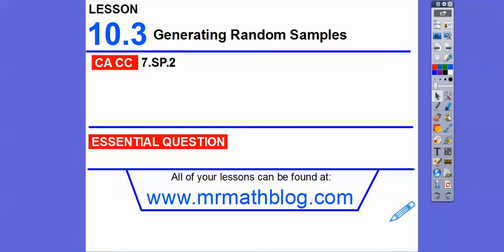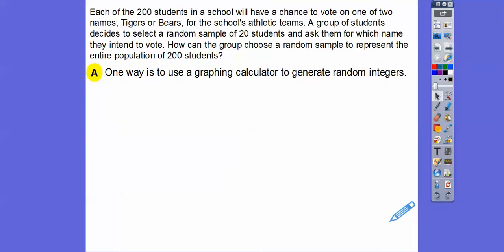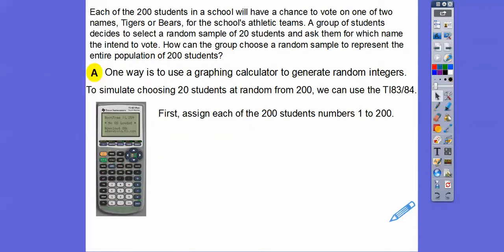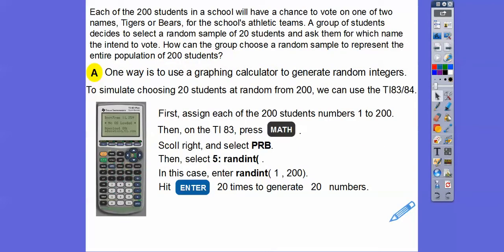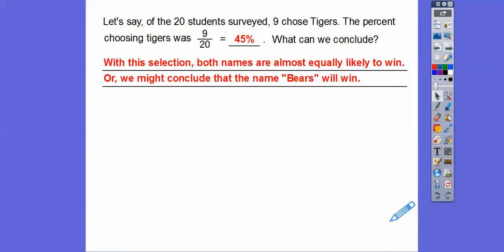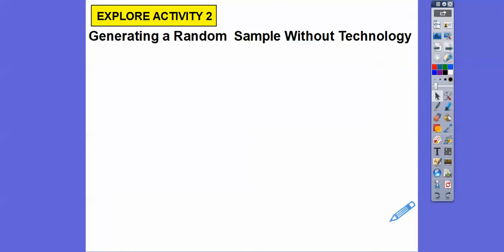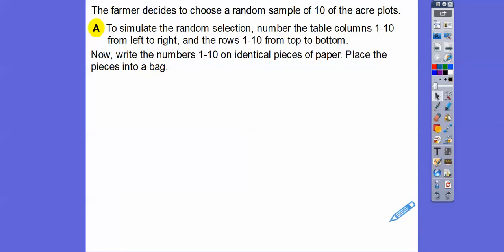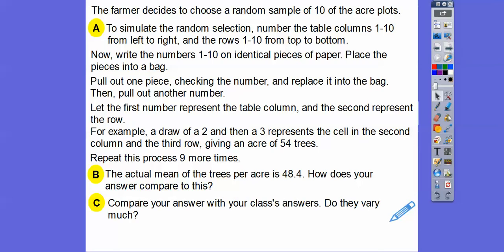Generating Random Samples Lesson 10 3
This lesson gives a couple of examples on how to generate random samples. The first is using a graphing calculator (TI 83). The second is putting numbers into a bag.